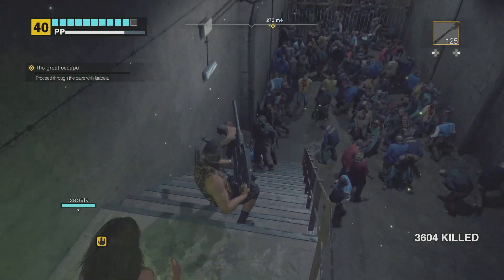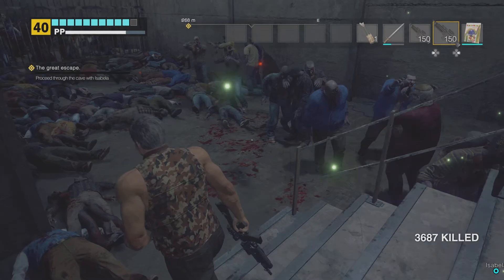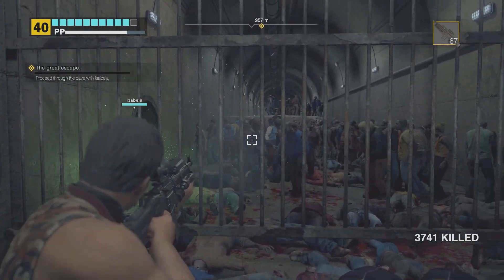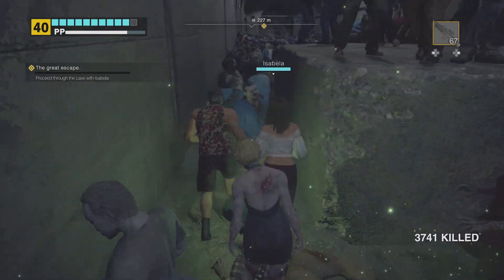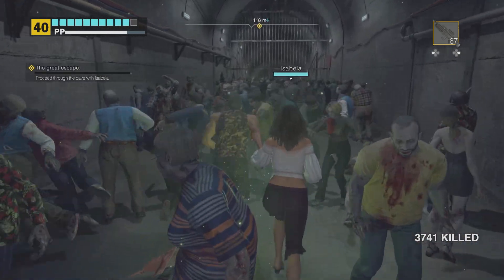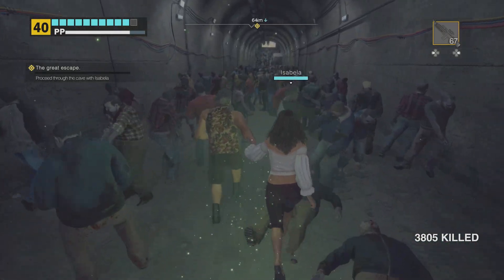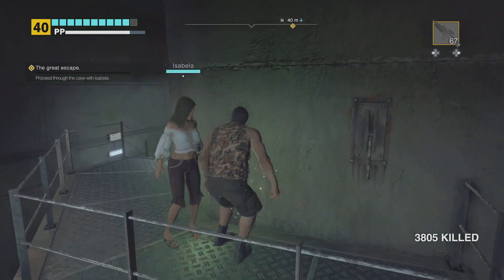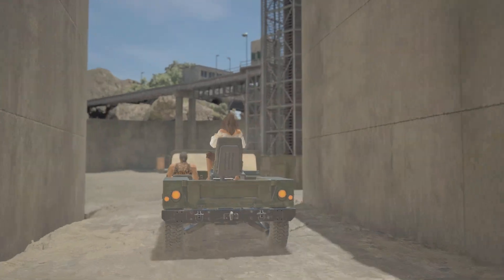How To Escape The Clock Tower Tunnels In DEAD RISING DELUXE REMASTER